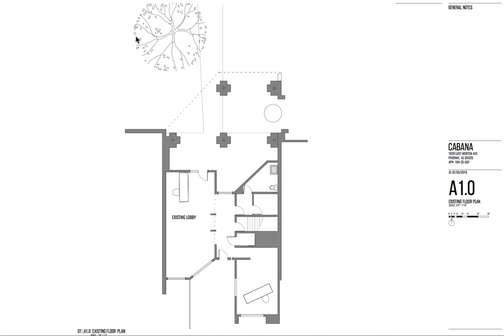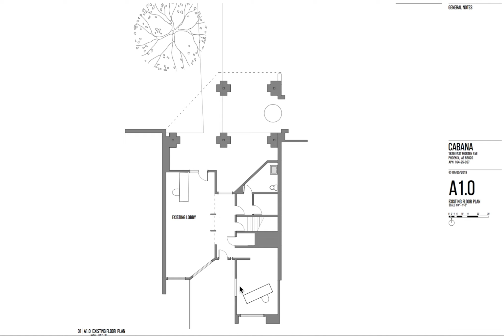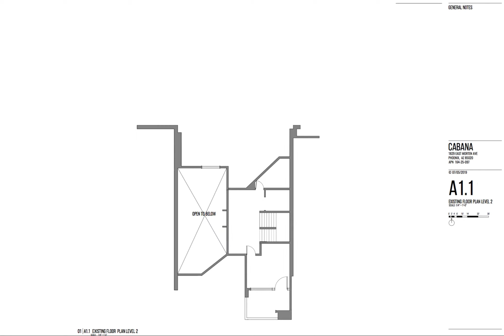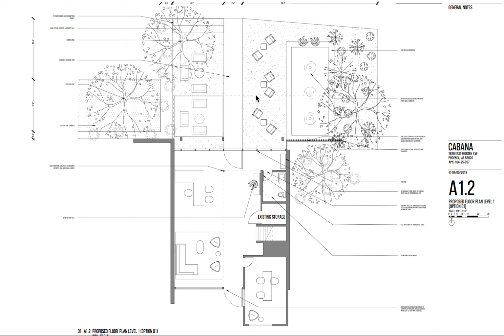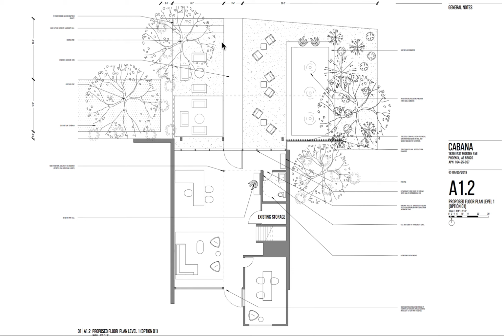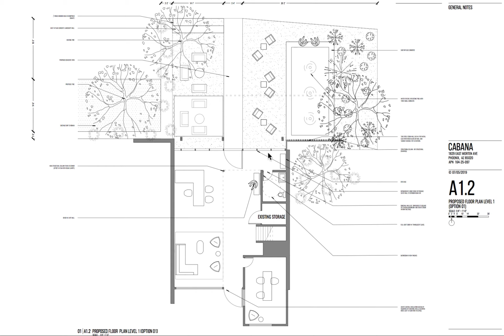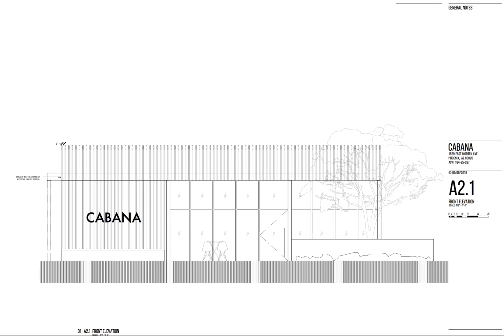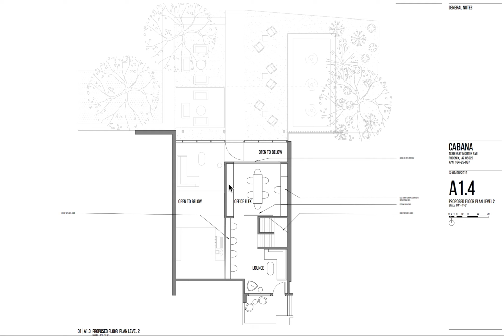CABANA LOBBY Presentation